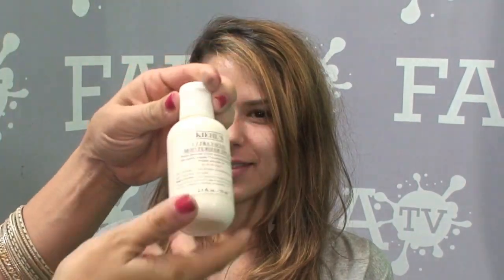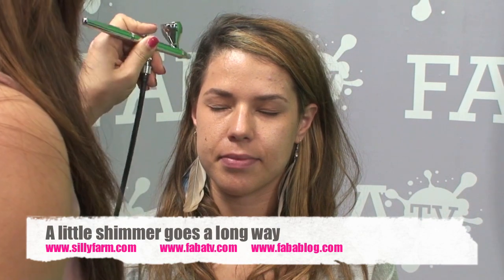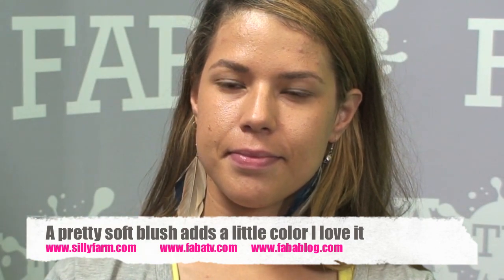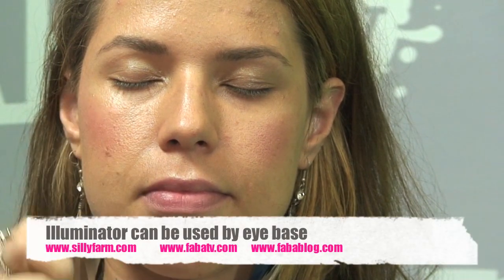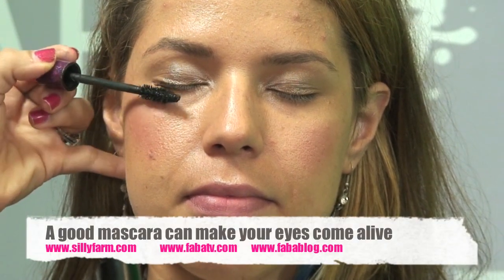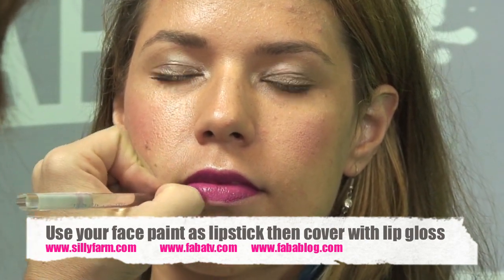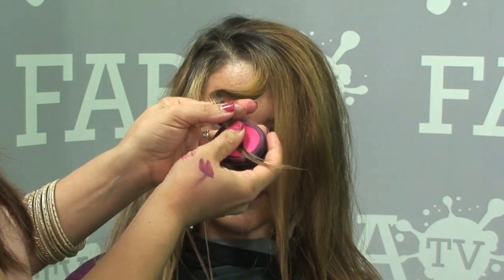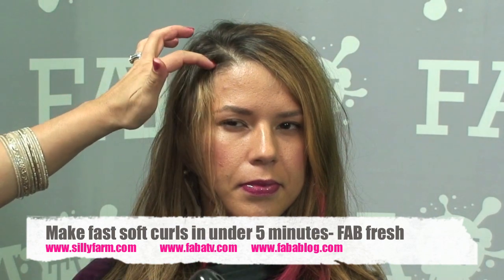Fabulous in 15 Minutes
- Look fabulous in 15 minutes! An easy tutorial on how to create a fast and easy, fresh summer look using airbrush bronzer in only 15 minutes. Also covering hair curling and temporary hair coloring with a new product called color rub!

I hope you enjoy my video! Please like it and share!

PRODUCTS are listed at the end of my video and can be found at Silly Farm Supplies!

Check out the Face and Body Art Blog for helpful articles, tips and tricks and insight on the industry!

Want to expand your knowledge of face and body art and learn from the very best international artists right from the comfort of your own home?

Have you been to the FABAIC - Face and Body Art International Convention yet?
View past conventions, photos, winners and find out about the upcoming convention!